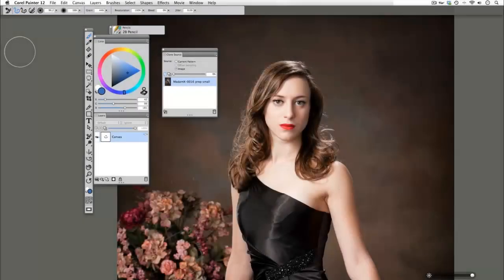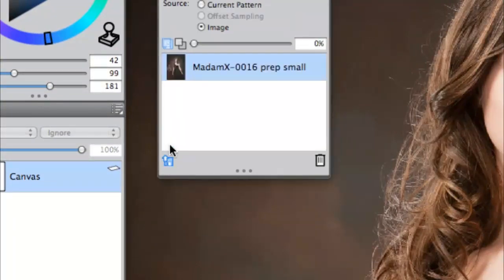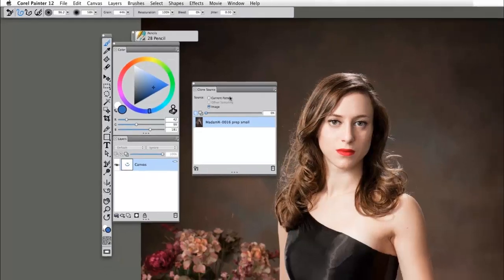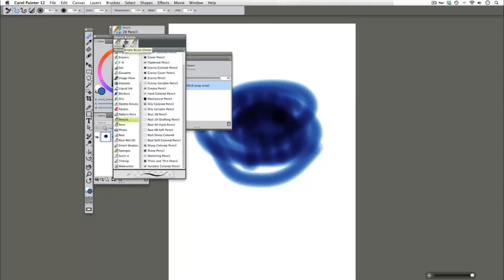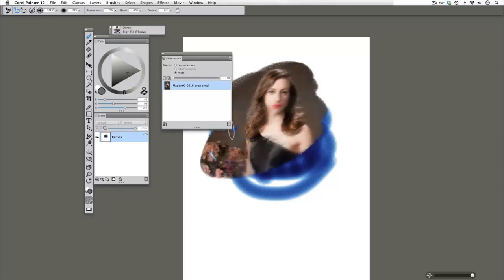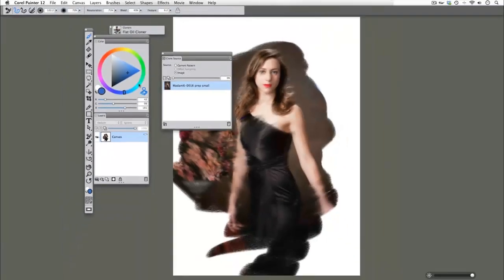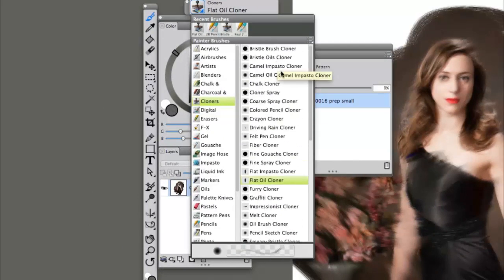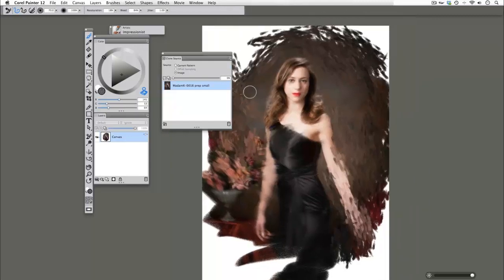Introduction to the Clone source palette in Painter 12 #2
Painter Master Heather Michelle walks you through the new Painter 12 Clone Source Palette